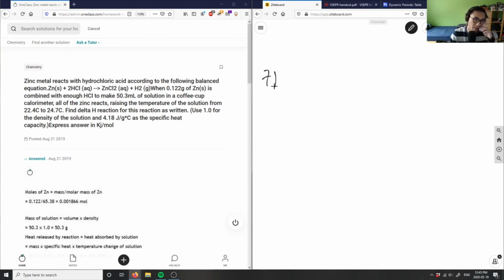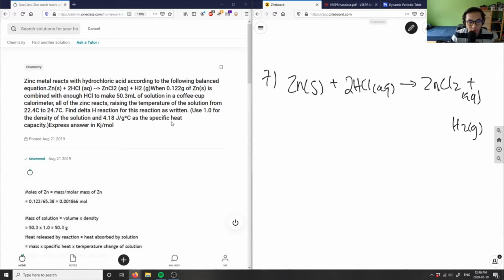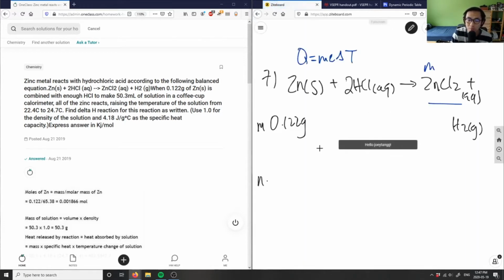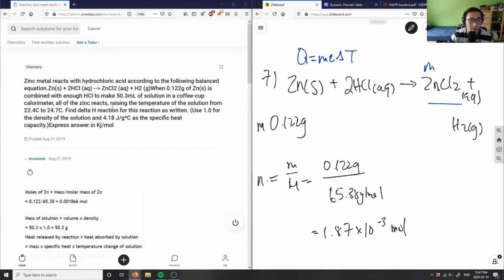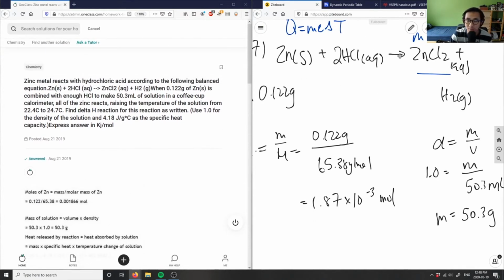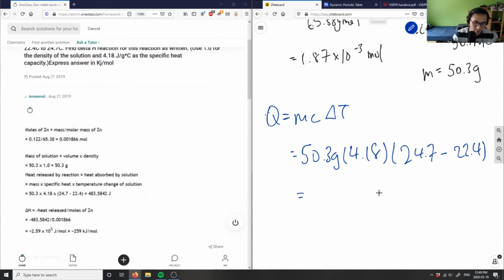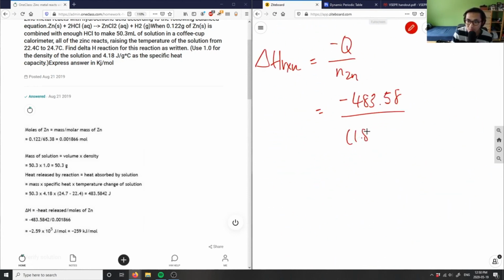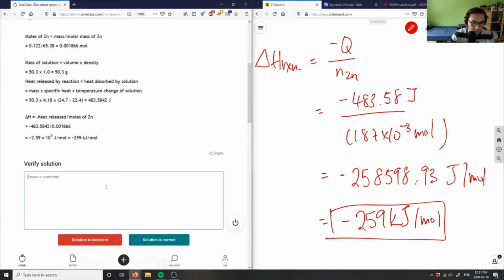zinc metal reacts with hydrochloric acid